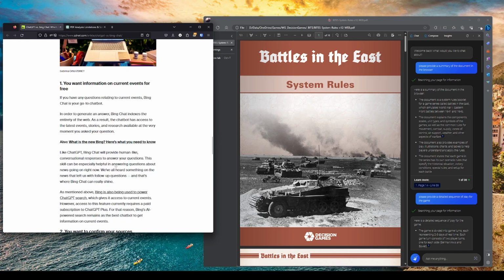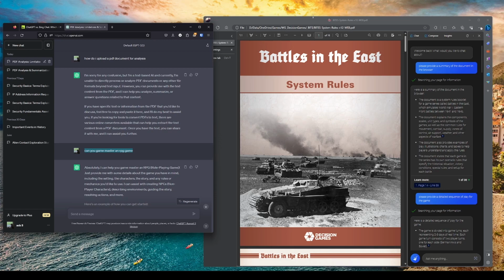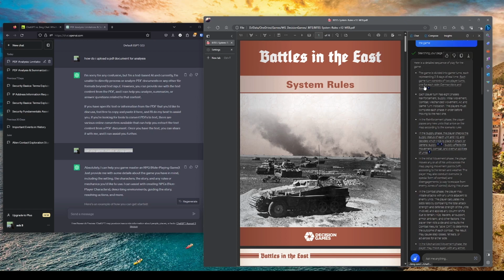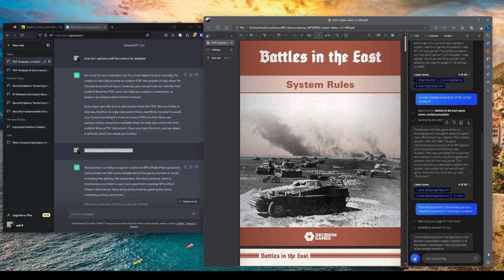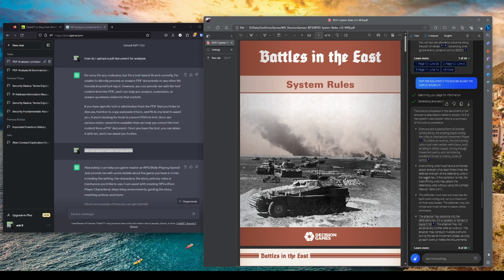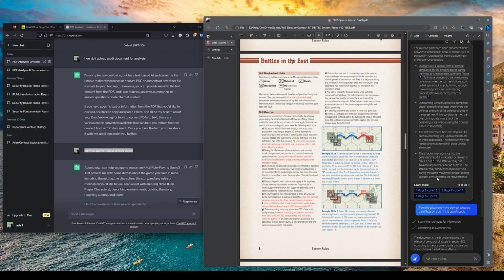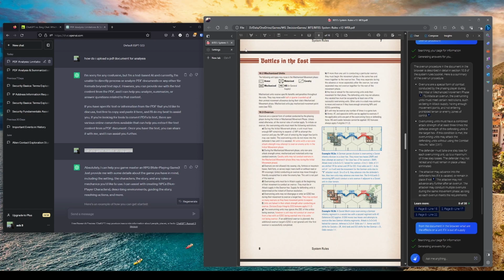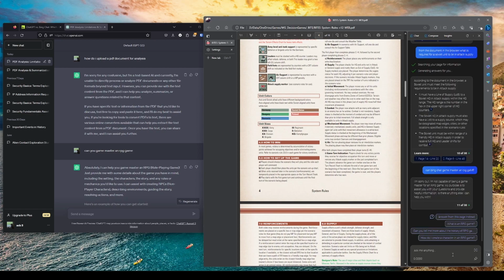Using AI for Wargame Rules Analysis/Questions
An initial foray into using AI (in this case Bing Chat) to be an aid for game rules analysis and questions. I use my recently reviewed BitE System rules for testing.